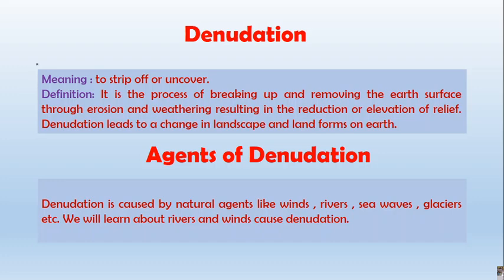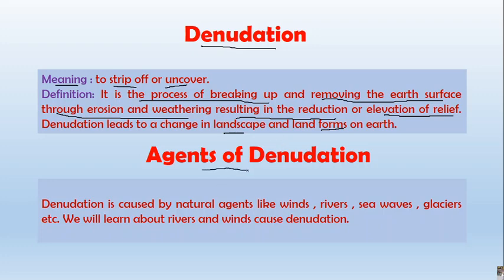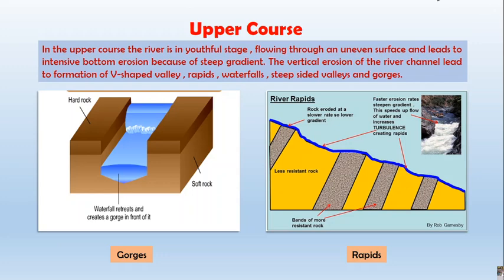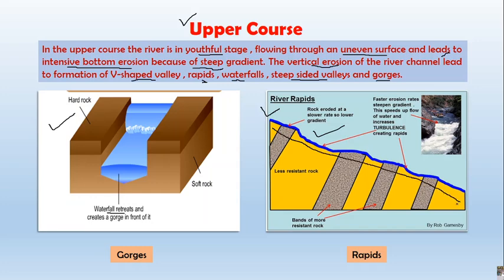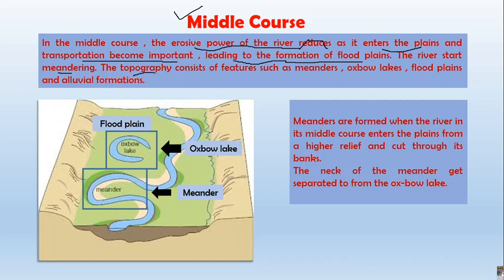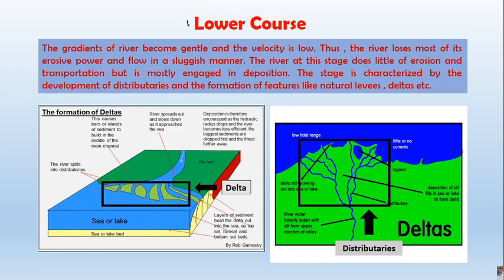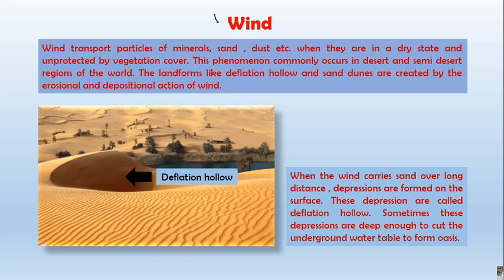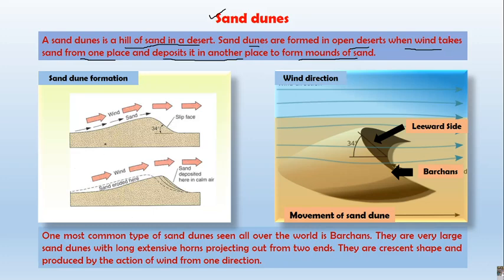Denudation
Meaning , agents ( rivers and winds)